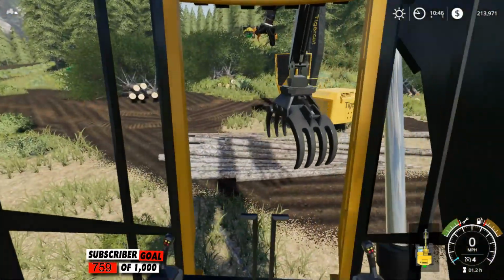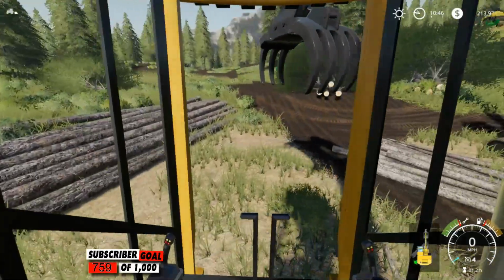Farming Simulator 19 - Bear Rock Logging - Three Loads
We deliver 3 loads of logs to the sawmill!!